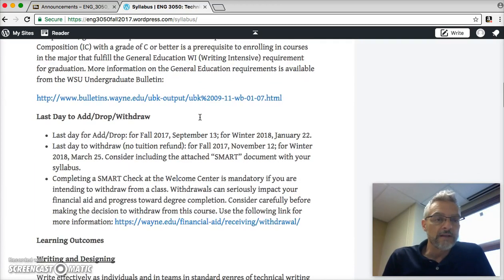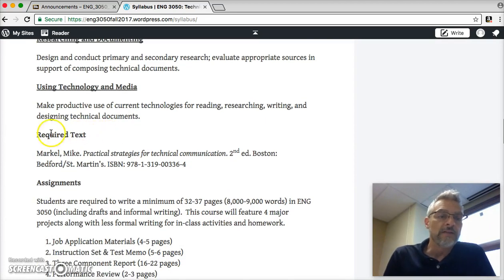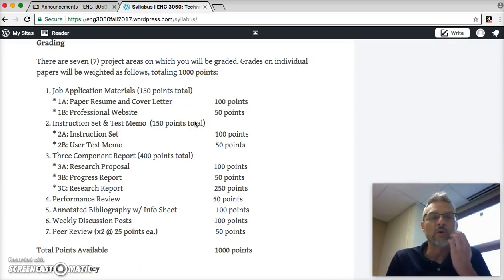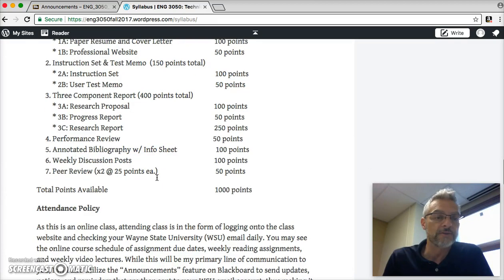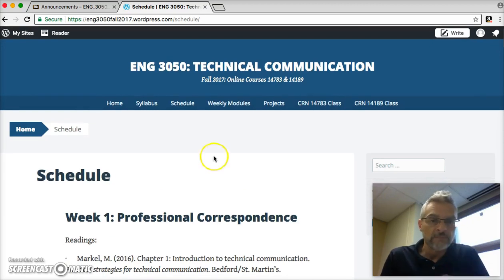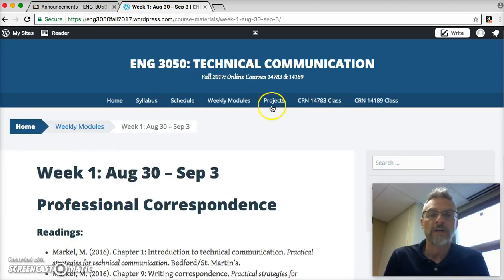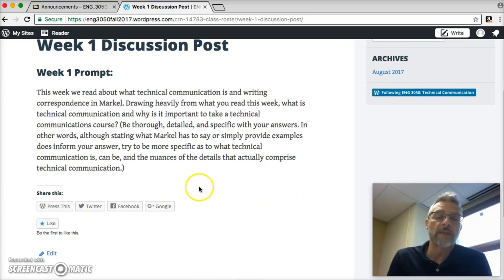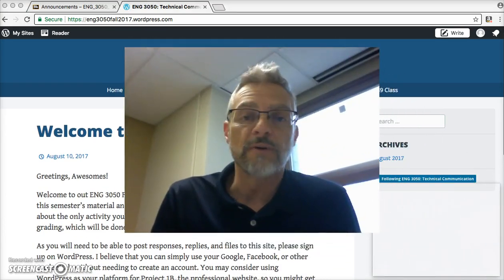Course Overview ENG 3050 Fall 2017